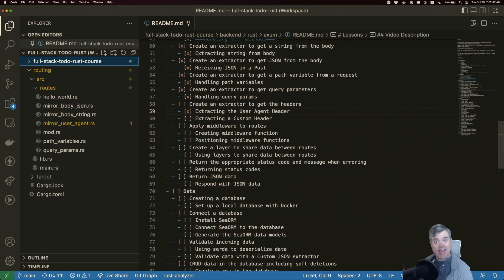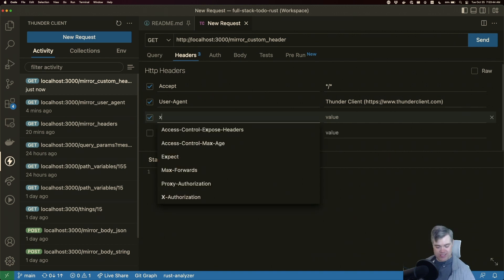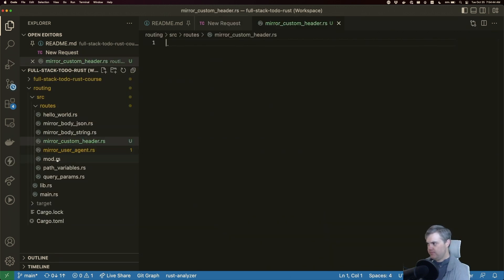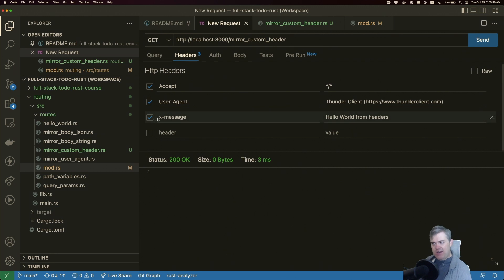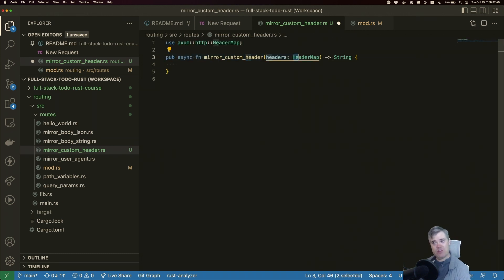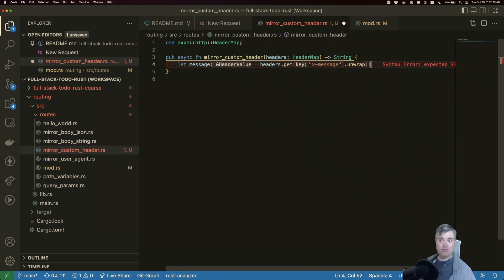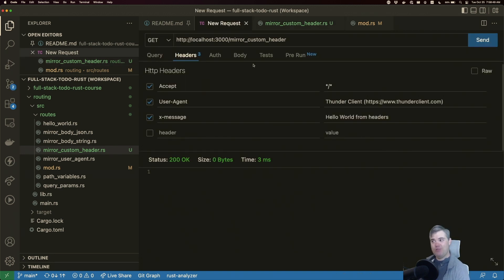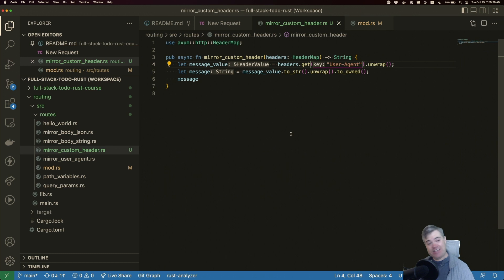Extracting Custom Headers - Introduction to Axum 0.5